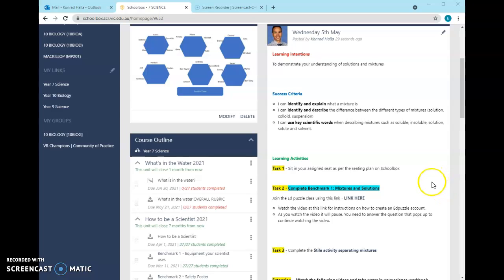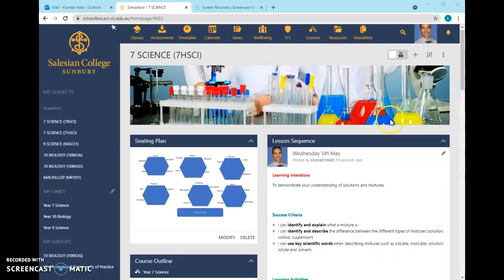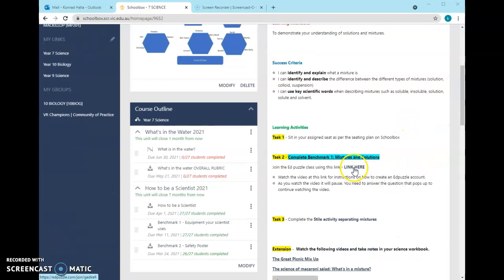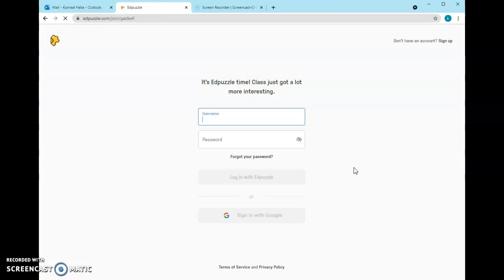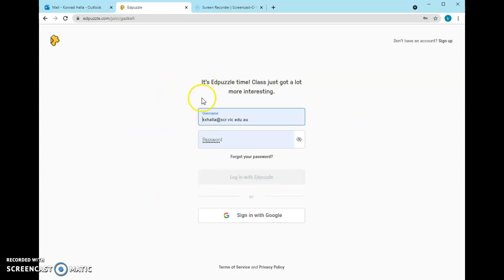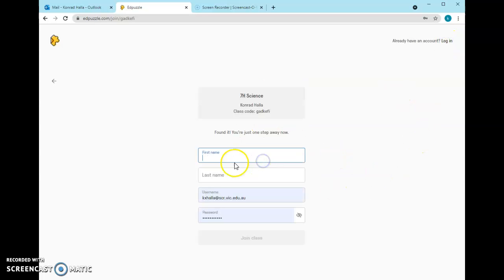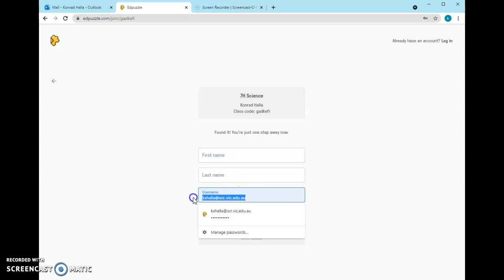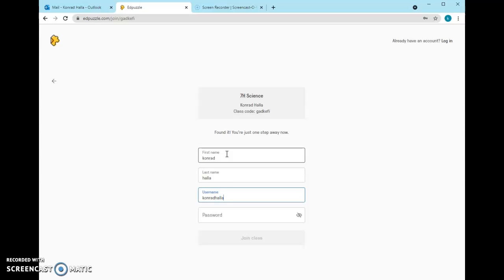Create an Edpuzzle account